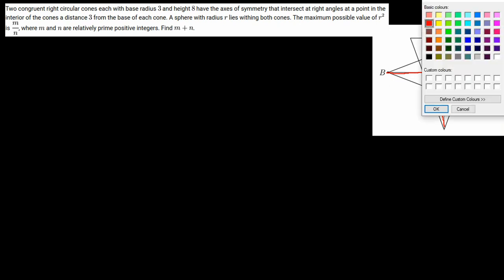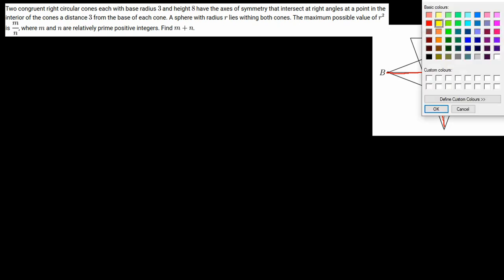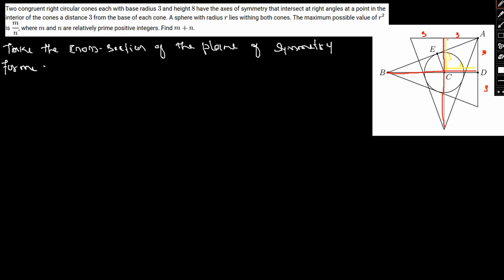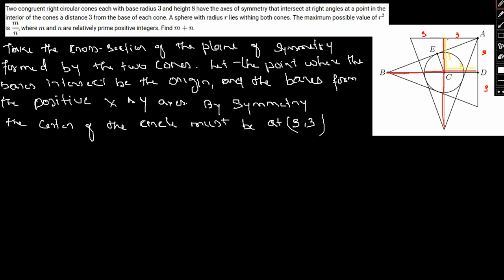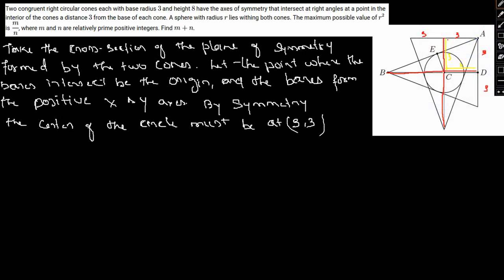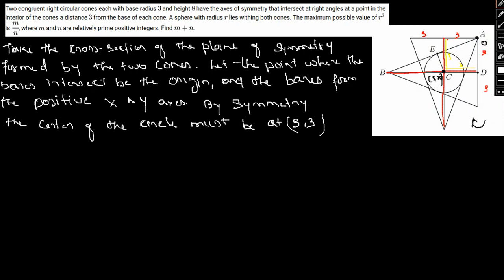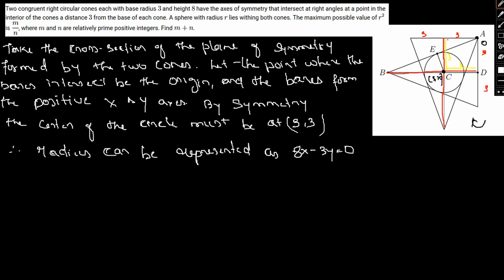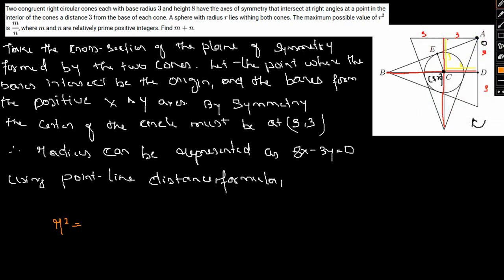Maths Talent search examination sample question. Special shortcut trick and tip for problem solving.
MTSE sample questions with detailed solution. Special shortcut tricks and tips for exam purpose.

Why MTSE?